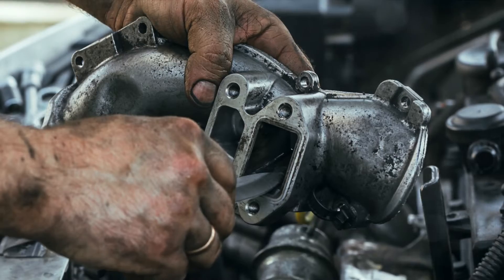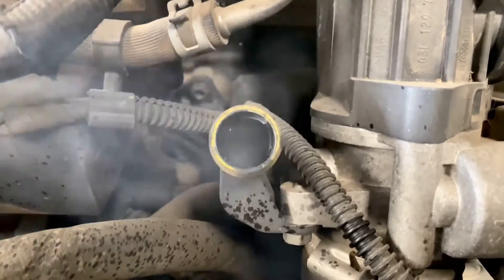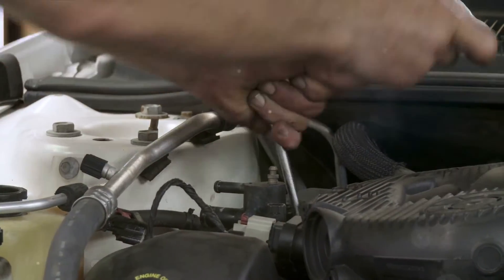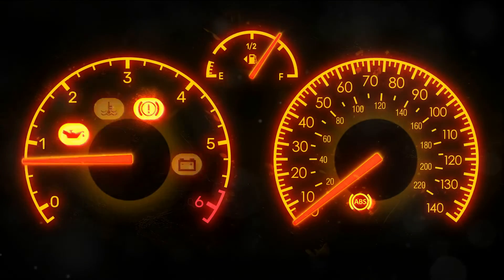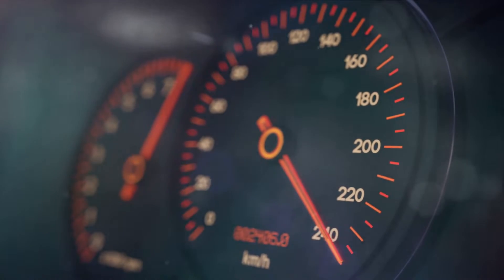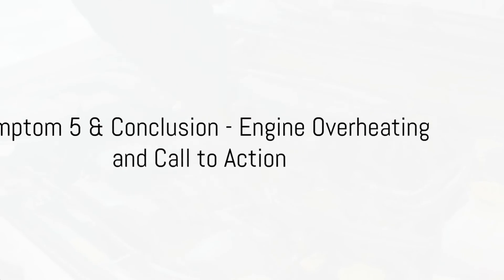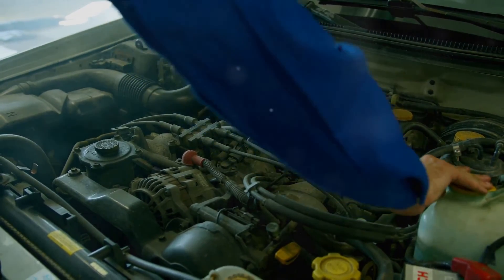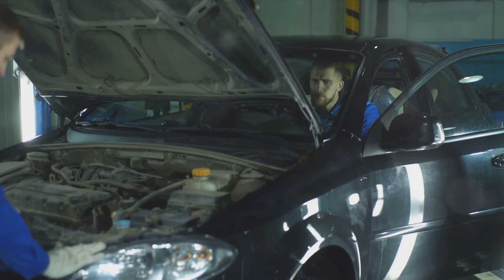Bad EGR Valve Symptoms: 5 Faulty Exhaust Gas Recirculation Valve Signs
Hey everyone! Welcome back to the channel.  Today I'm talking about 5 common symptoms that could mean you have a bad or failing EGR valve on your vehicle. The EGR valve (Exhaust Gas Recirculation valve) is an emissions control device that allows some exhaust gases to be recirculated back into the intake manifold. This helps lower combustion temperatures and reduce NOx emissions. Over time, the EGR valve can get clogged or stuck, causing driveability issues.

Symptom 1: Check Engine Light

One of the first signs of a bad EGR valve is that the check engine light comes on. The EGR valve is monitored and controlled by the engine computer. If it detects an issue with the EGR valve operation, it will set a diagnostic trouble code that turns on the check engine light. Common EGR related codes are P0400, P0401, P0402.

Symptom 2: Reduced Power/Performance

A stuck open or closed EGR valve affects the air-fuel ratio entering the engine. This can lead to rough idle, loss of power especially at high RPMs or uphill, and even engine stalling or misfiring as the computer tries to compensate.

Symptom 3: Poor Fuel Economy

Proper EGR valve operation is important for fuel efficiency. A bad EGR valve that sticks open can lead to a too lean condition, while one stuck closed causes a too rich condition. Both scenarios reduce combustion efficiency and fuel economy. Expect to see a couple MPG drop if you have EGR issues.

Symptom 4: Rough Idle

At idle, a malfunctioning EGR valve can cause misfires, a rough or uneven idle, and even engine stalling. Since the EGR system mainly operates at idle, issues are most noticeable then. This may be accompanied by fluctuation or surging RPMs as the PCM tries to compensate.

Symptom 5: Engine Overheating

A stuck closed EGR valve causes exhaust gases to be restricted, leading to increased combustion temperatures. This added heat can overload the cooling system over time and lead to overheating. Be on the lookout for high engine temp warning lights or steam coming from the hood.